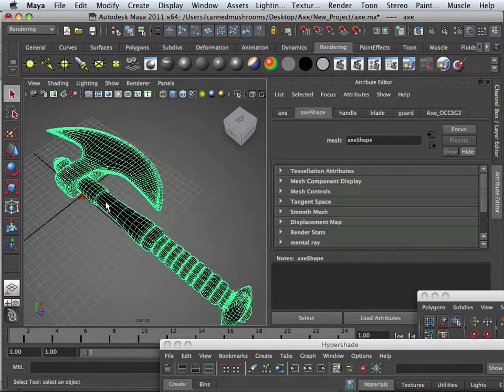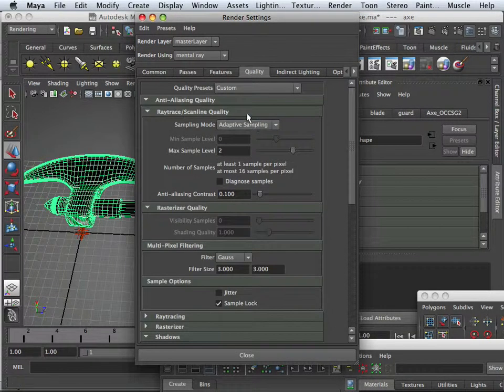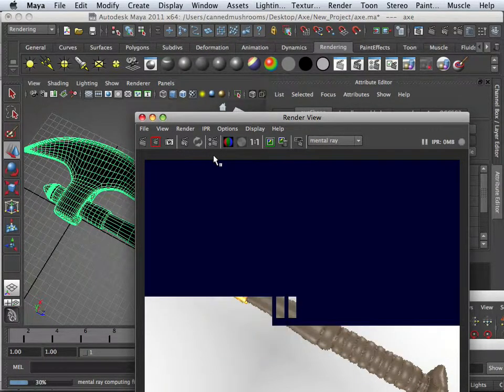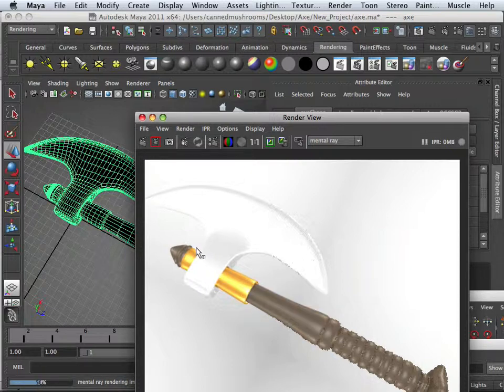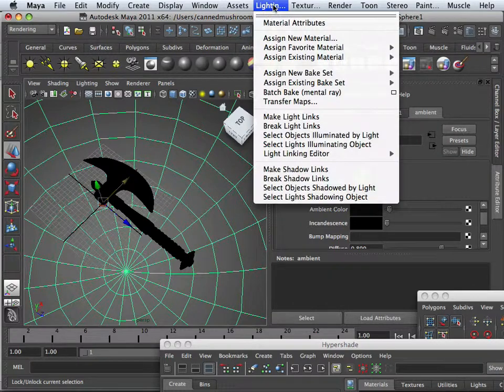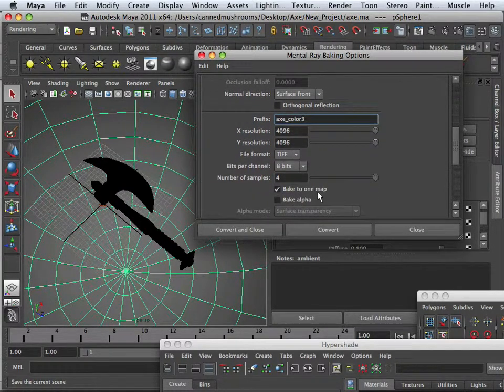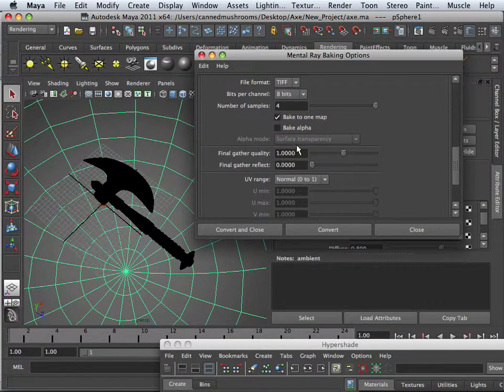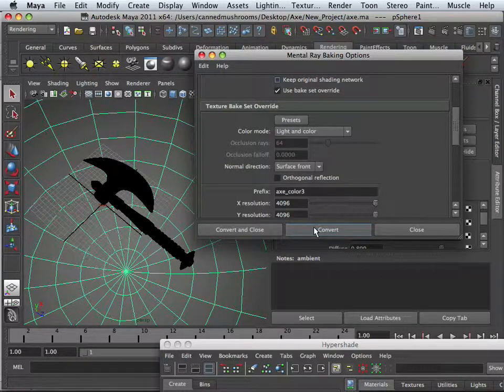0038 Maya2011 (Bake Materials).mov